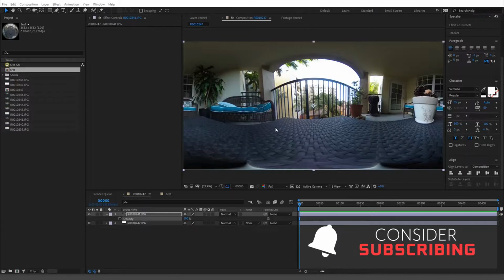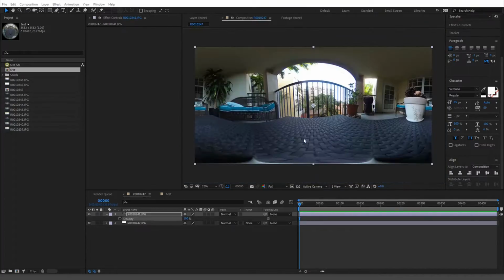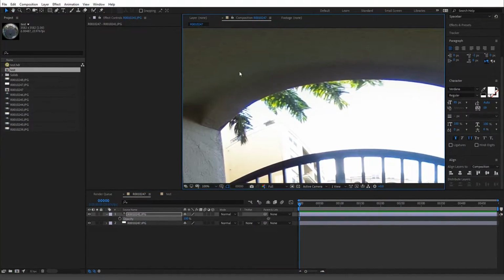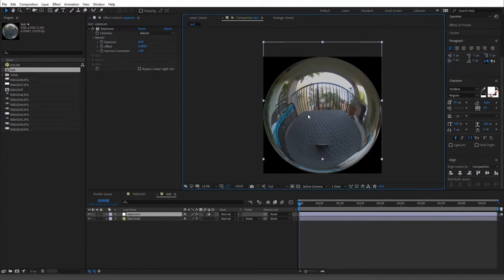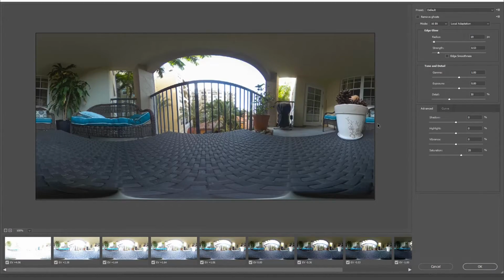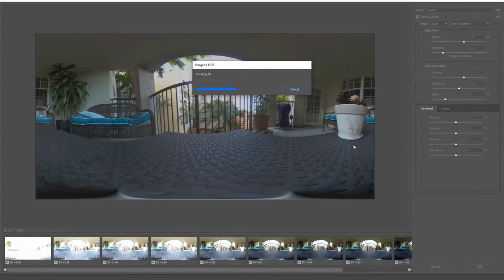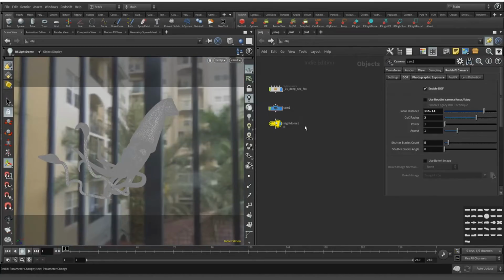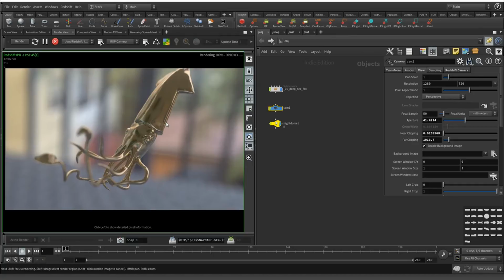Create an HDRI Like A Pro in Adobe After Effects Part 1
I show you how you can use the Ricoh Theta (Or any camera that can take brackted photos) and create an HDRI that you can use for your 3d renders.